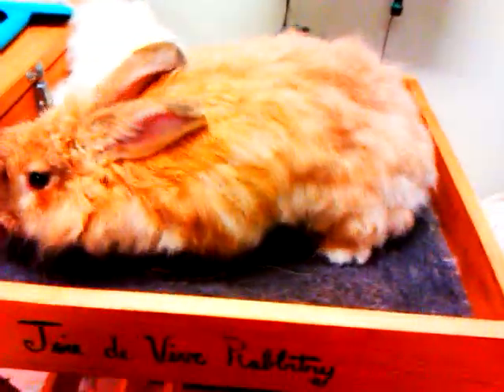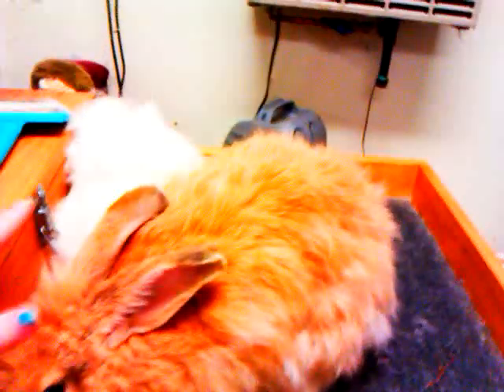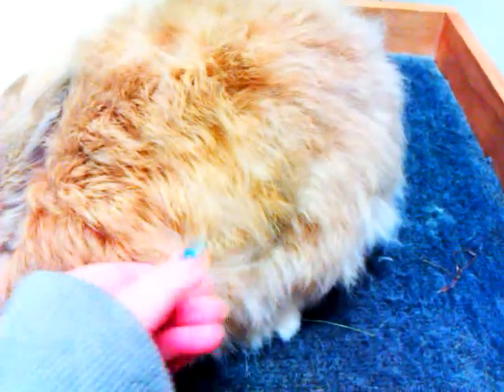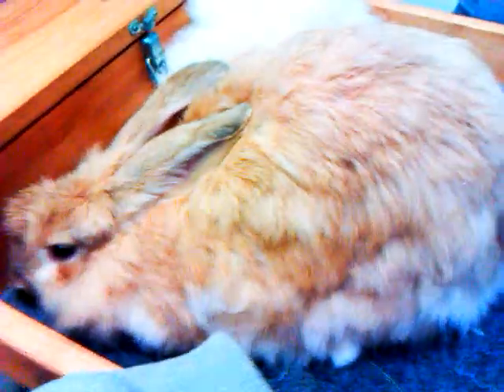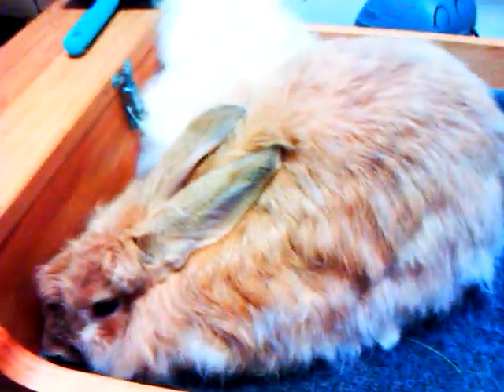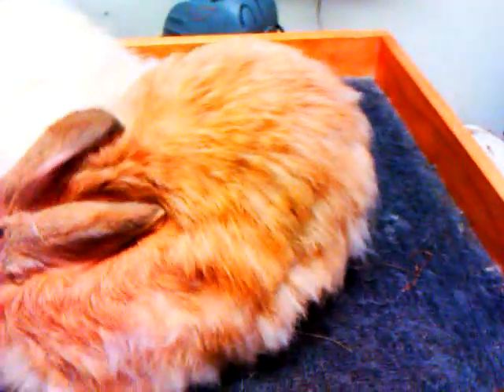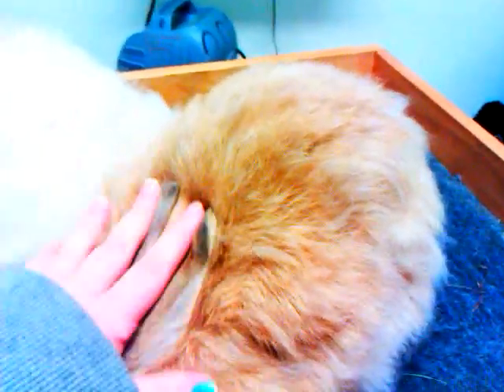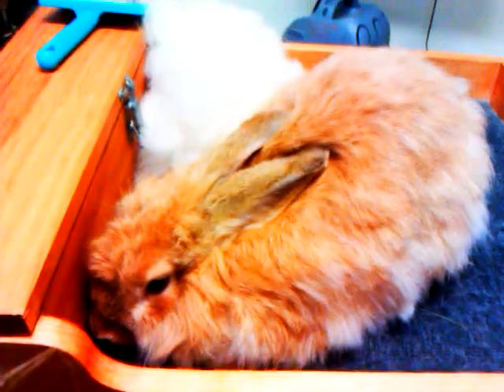Handplucking French Angora Wool Part 2